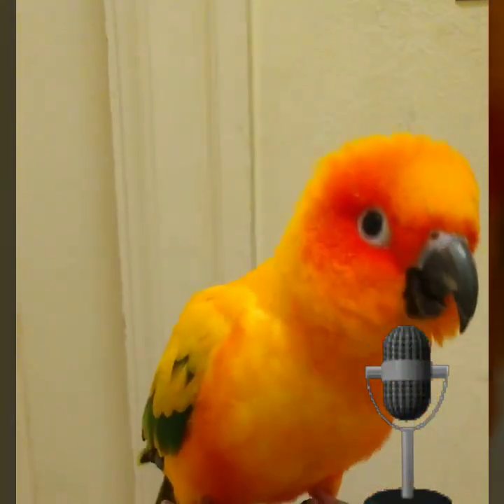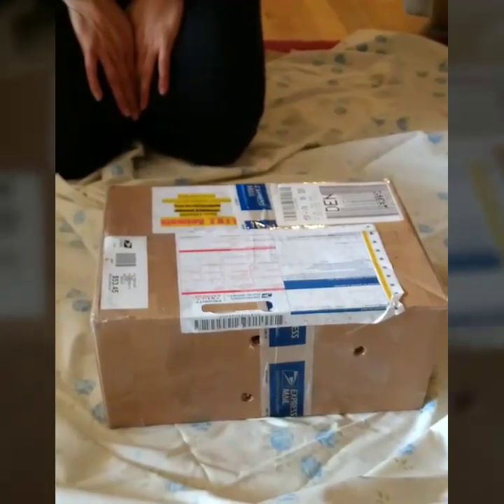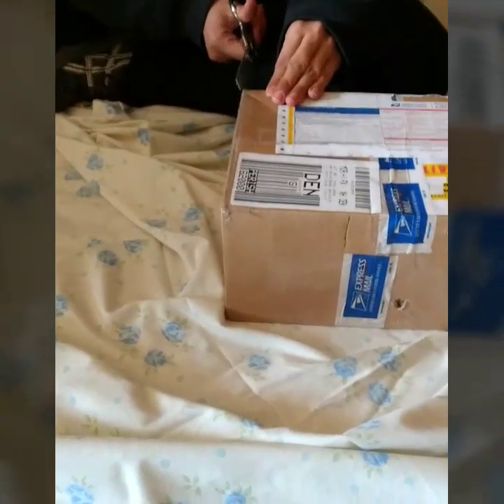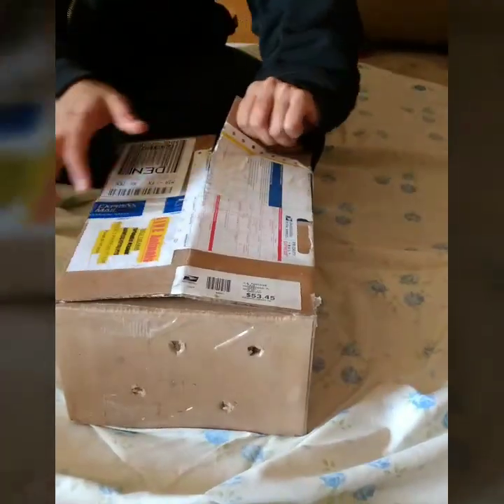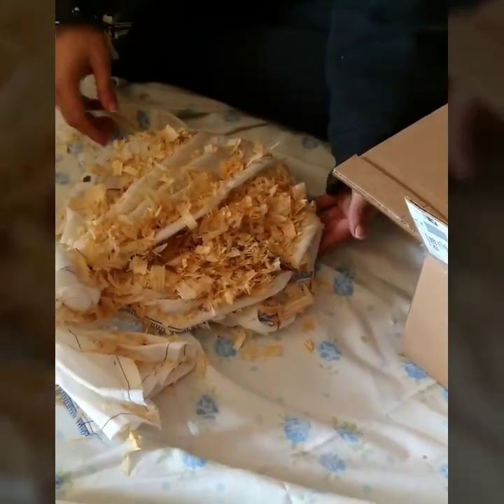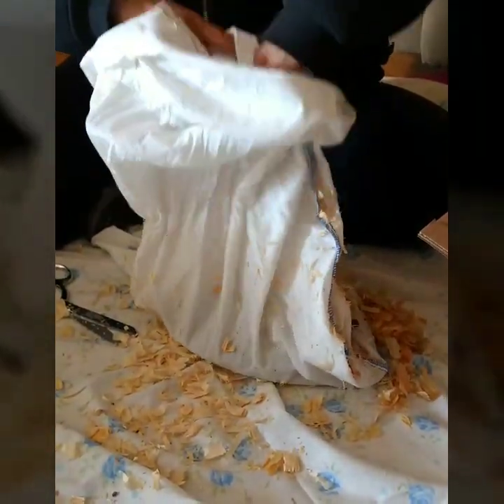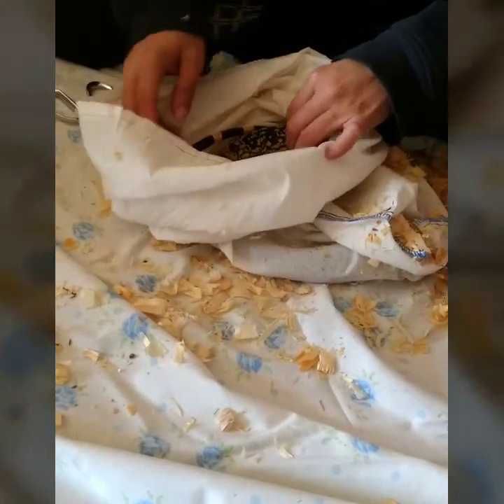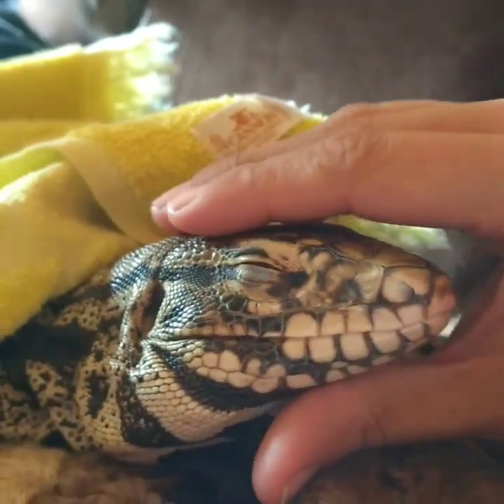Tegu Unboxing from Tegu's Only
Pocket Pets Wyoming shares the unboxing video for their Black and White Argentine Tegu. Narriated by Sunny the Sun Conure.